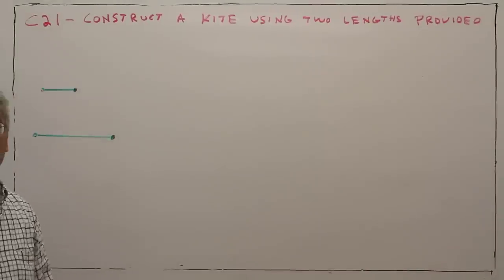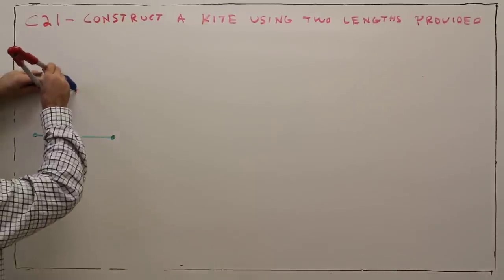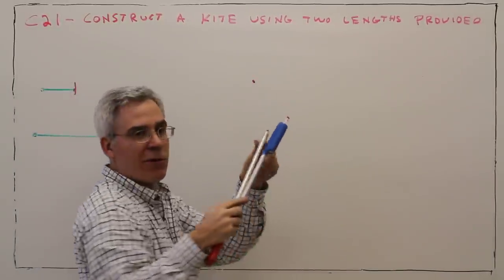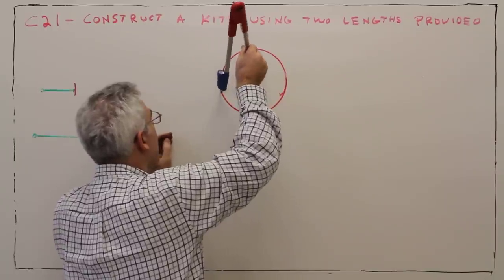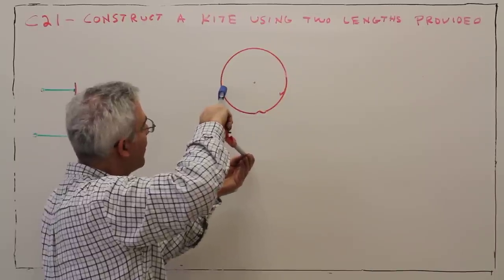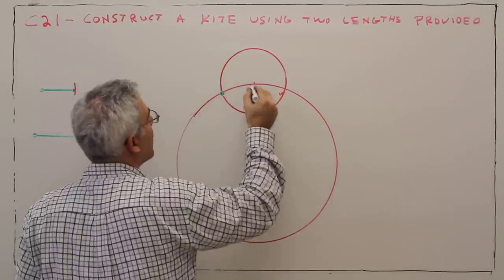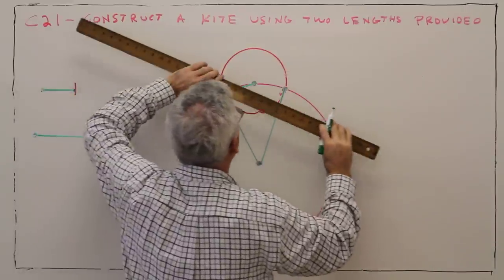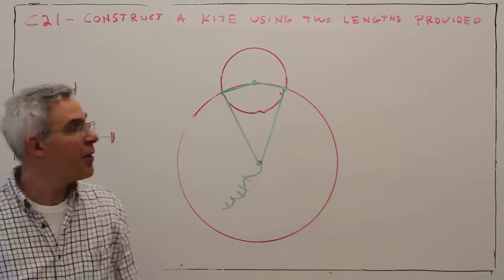C21--Construct a Kite with Two Given Sides